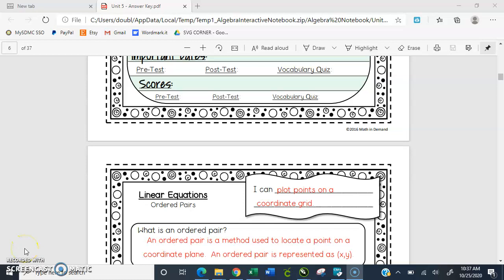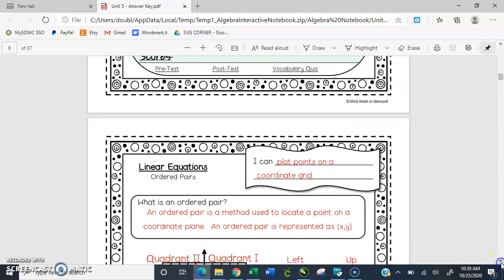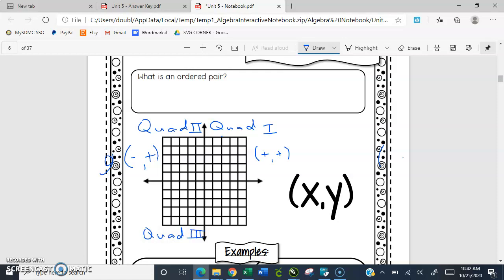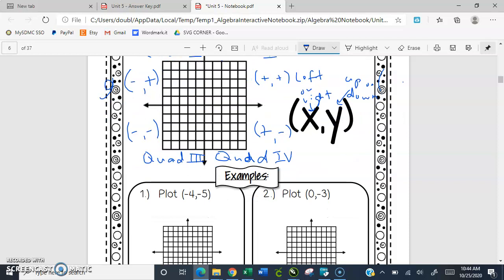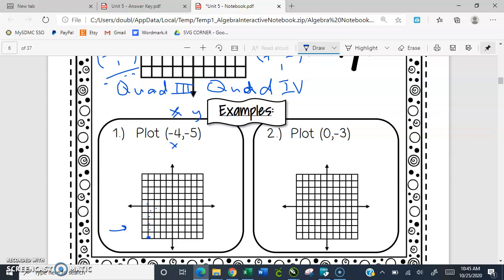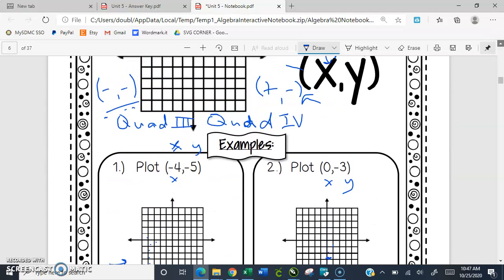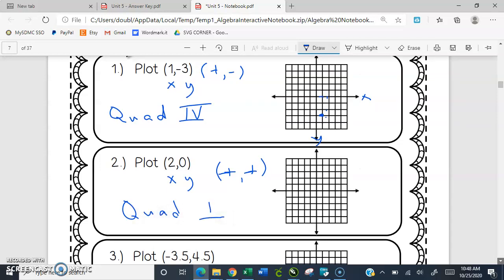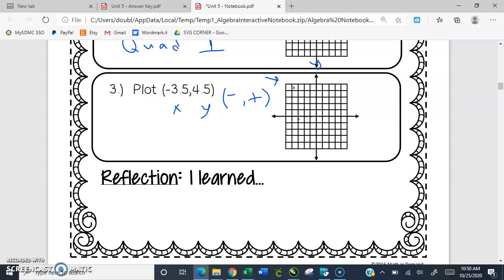Plotting ordered pairs